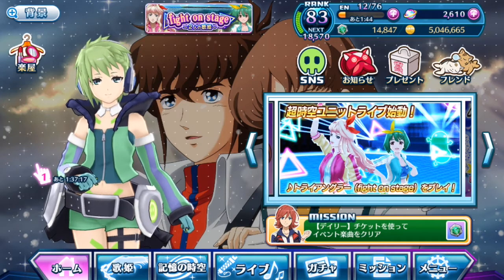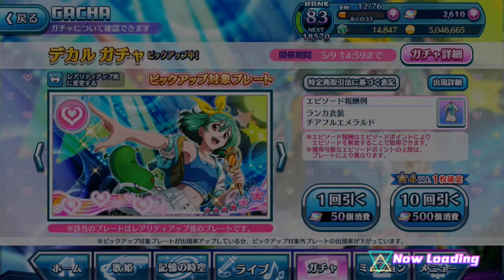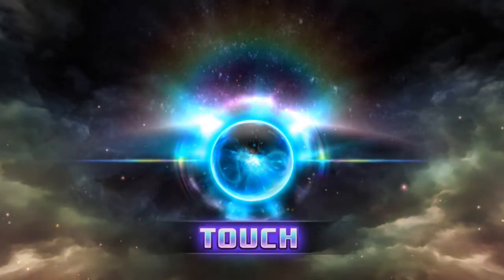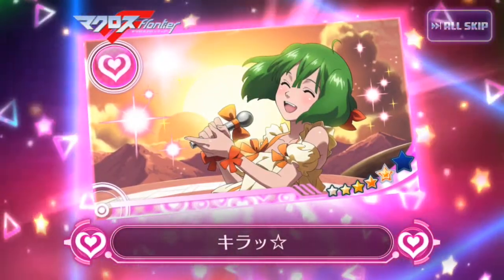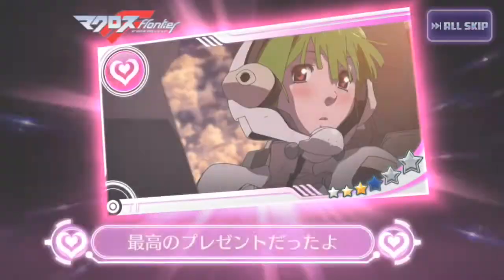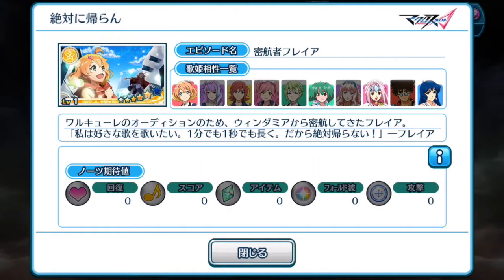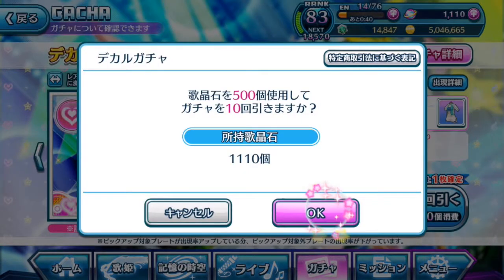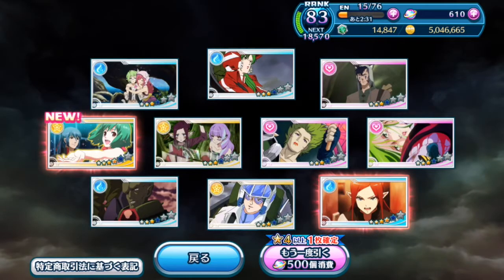【歌マクロス】2000 Singing Stones Ranka Gacha pull 😘